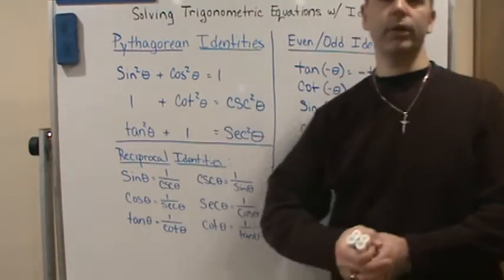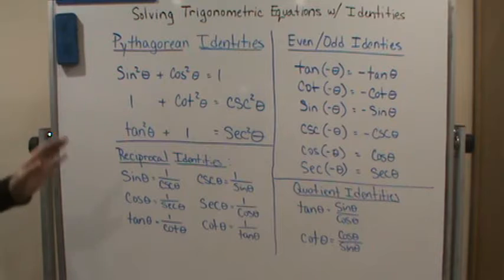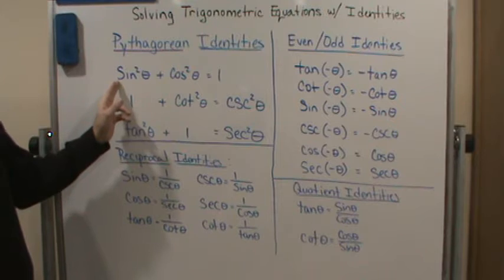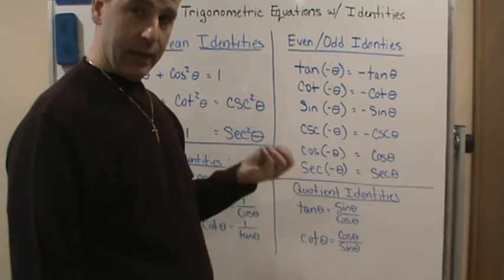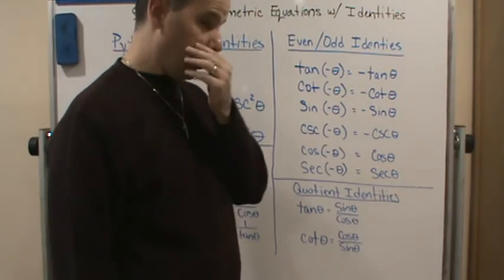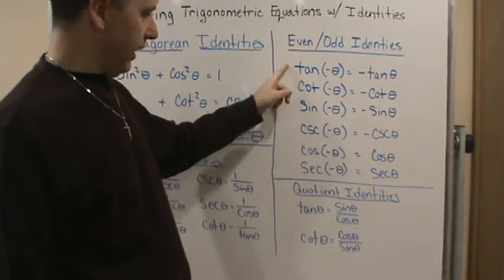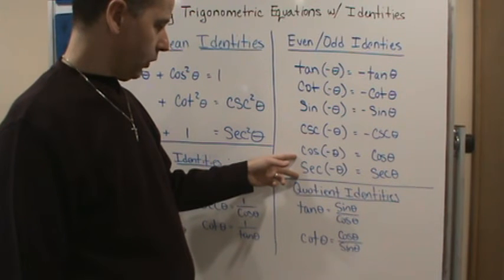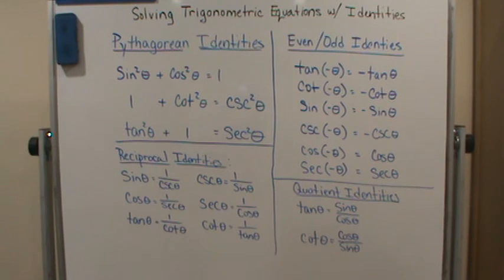Pre Calc2 Solving Trigonometric Equations With Identities Intro